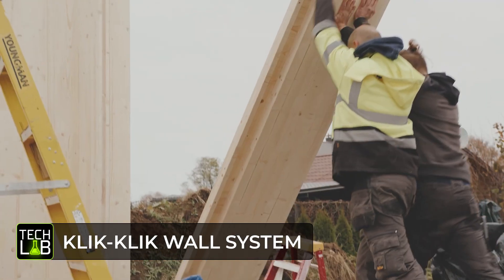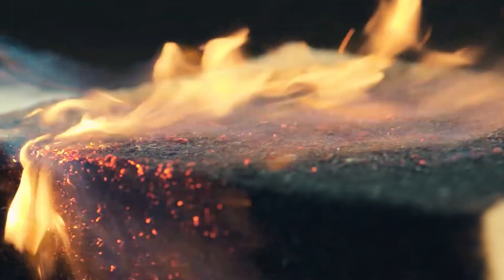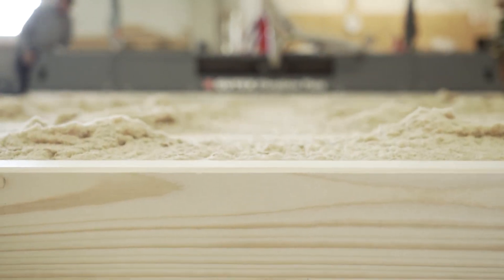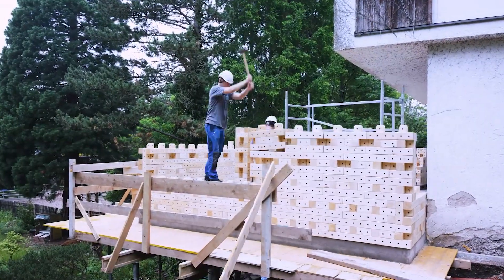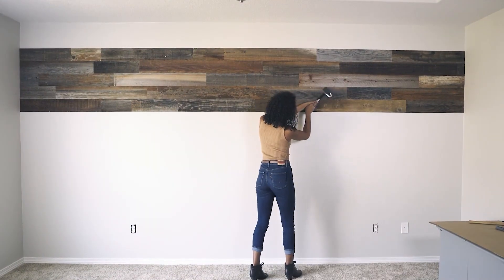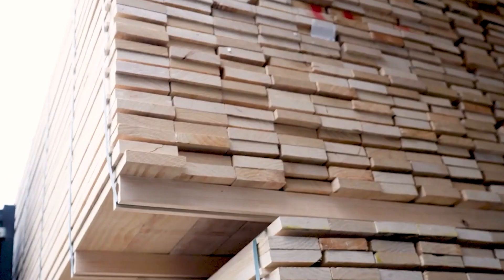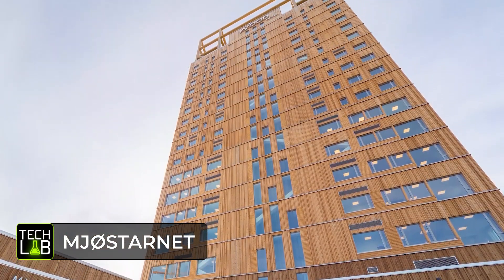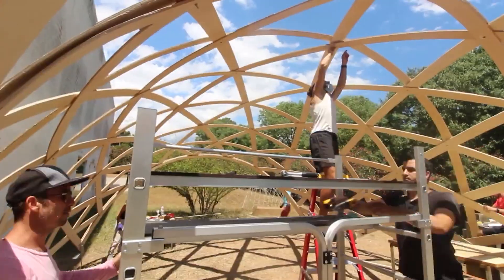WOOD CONSTRUCTION TECHNOLOGIES THAT HAVE REACHED A NEW LEVEL